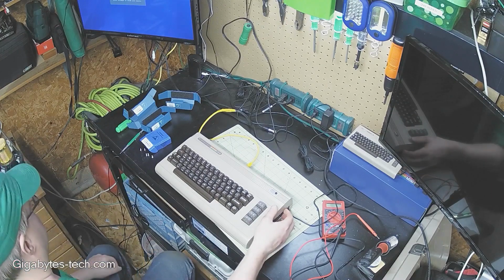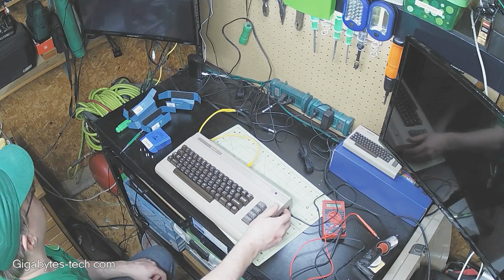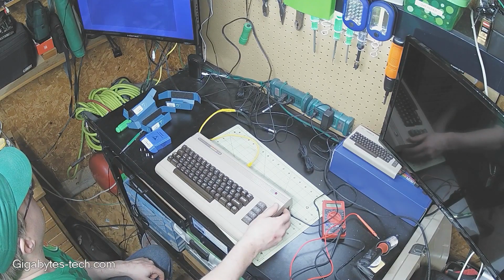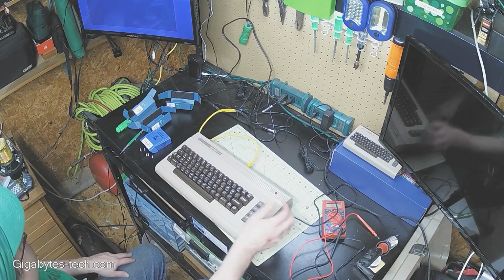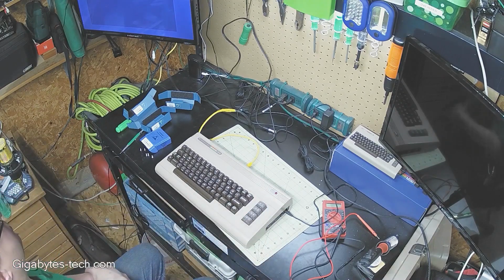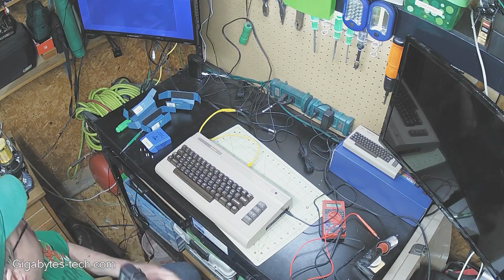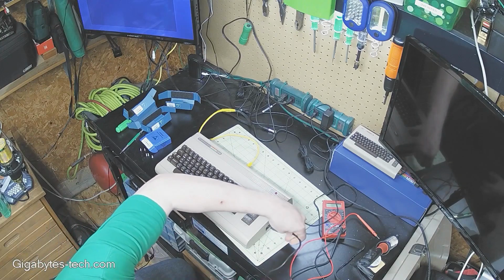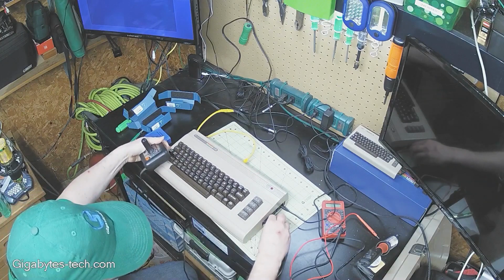Upgrading to the C64 Reloaded Mk II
To resolve the issues I had in my last video with my breadbin Commodore 64, I decided to move a planned upgrade up a bit. We are installing a Commodore 64 reloaded Mark II into an older breadbin Commodore 64 case and dealing with the challenges that come with it.